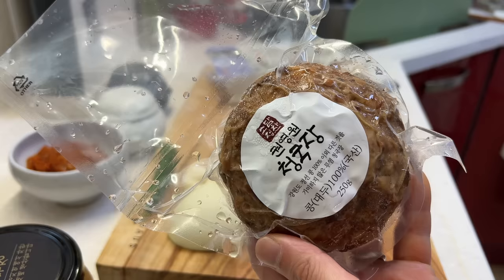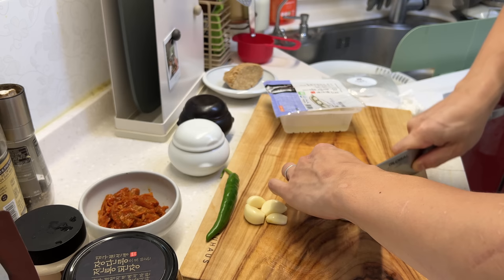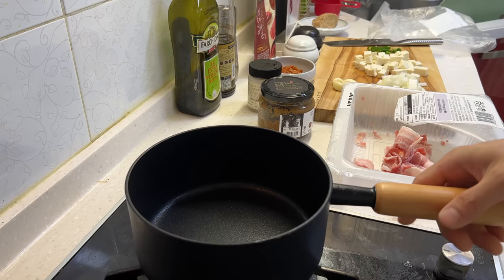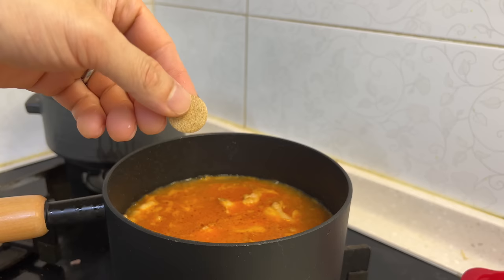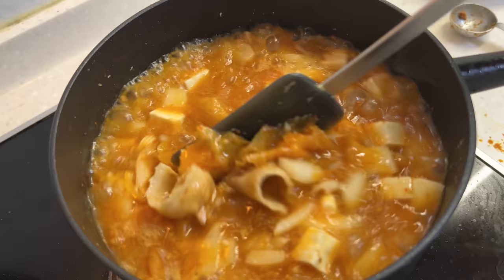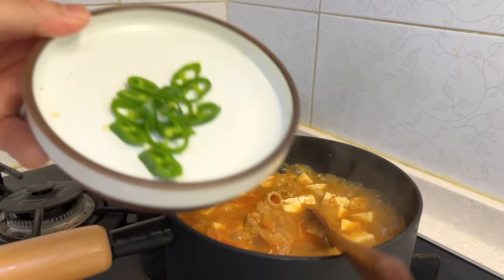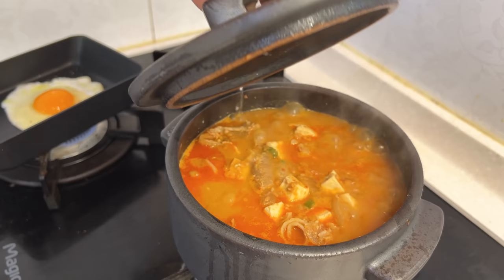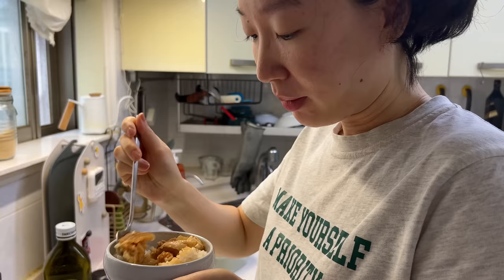How to: Cheonggukjang! | Classic Korean Comfort Stew 청국장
Today, I'm teaching you how to make Cheonggukjang (청국장). Cheonggukjang is fermented soybeans. It contains both whole and broken soybeans - and is made by fermented boiled soybeans for 2-3 days. It's famous for its very pungent smell when cooked. Even many Koreans are wary of it. But Daniel loves it! And he'll share with you his recipe - that tastes amazing. It's similar to cheonggukjang stews you'll find at select Korean BBQ restaurants in Seoul (on their side menu). Sharp, flavorful and packed with umami. This is our Cheonggukjang recipe!